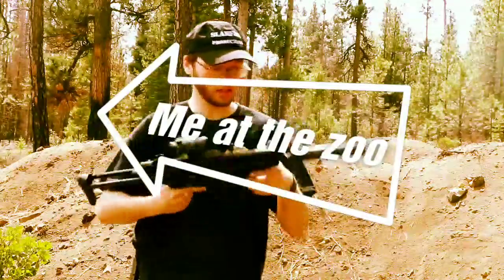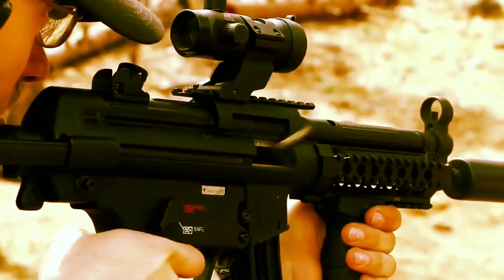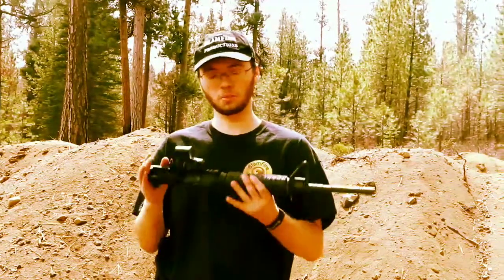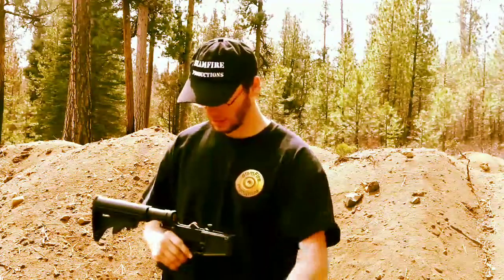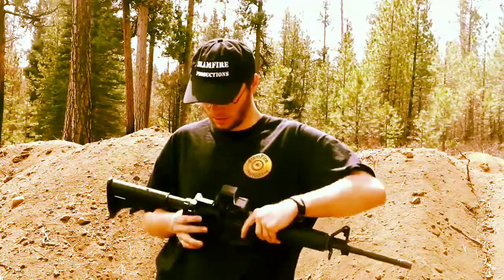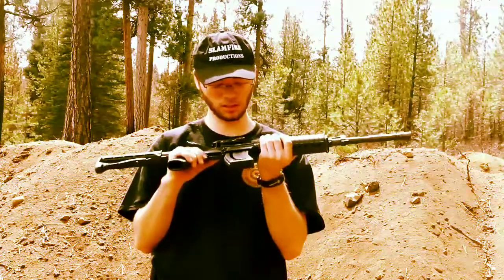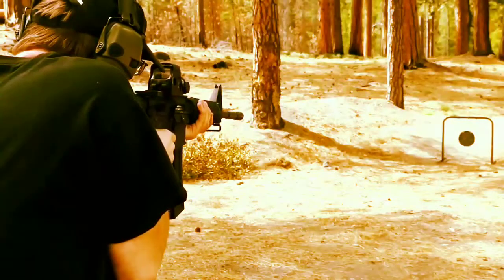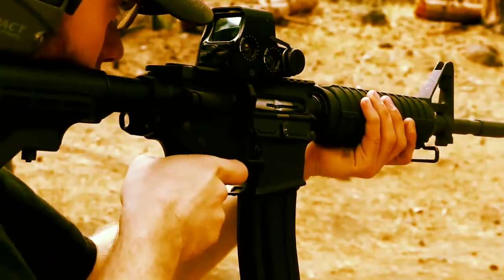Me at the zoo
Serg, Jay y Steve de H & H